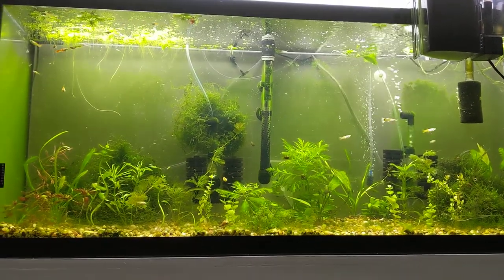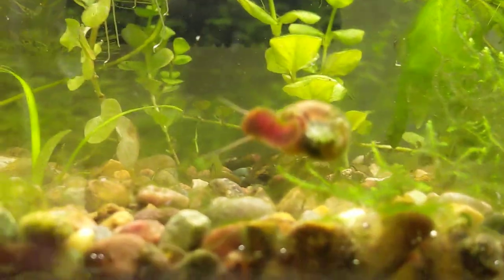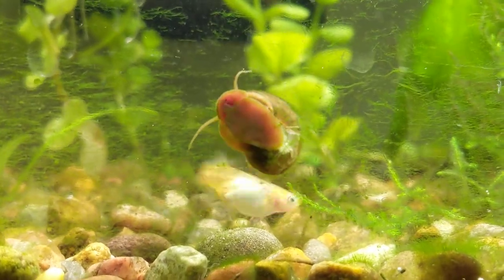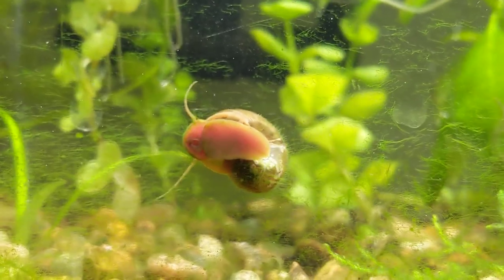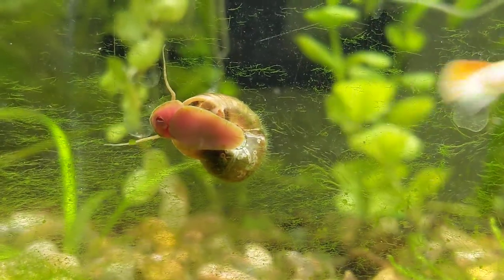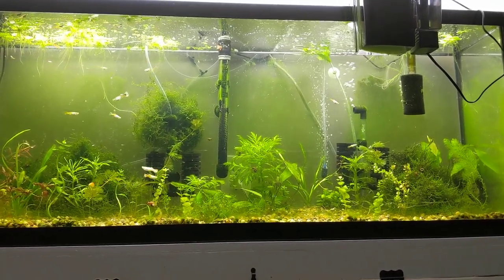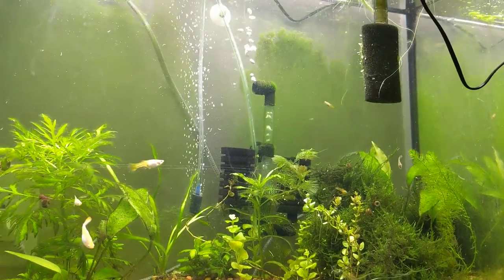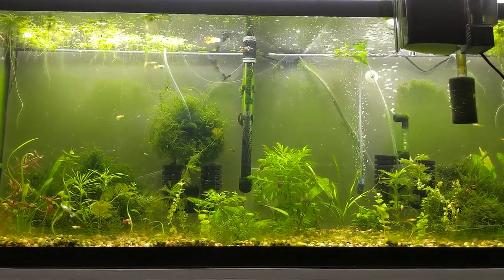Ramshorn Snail (Indoplanorbis exustus) Eating Hair Algae, Close-up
This tank has been running for two months, and right on time, algae broke out.  I normally don't deal with hair algae, or have it in any other tanks, but I wasn't quarantining plants from various suppliers, and think it came in with a dwarf lily bulb.  Nevertheless, tank conditions let it take hold, and I'll be wrangling control back, much like in the previous video on CO2 injection and balancing nutrients, light, and filtration.  I added ten or twelve adult ramshorns along with several albino Ancistrus catfish, guppies, and Flourish Excel, along with lowering feeding and fertilizer, and shortening light timer.